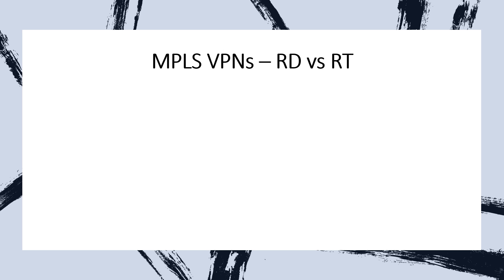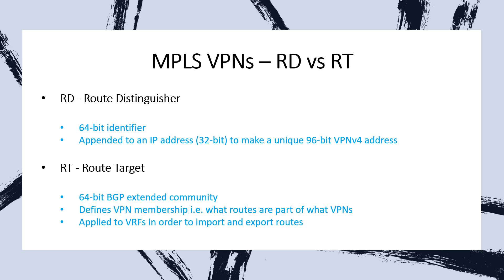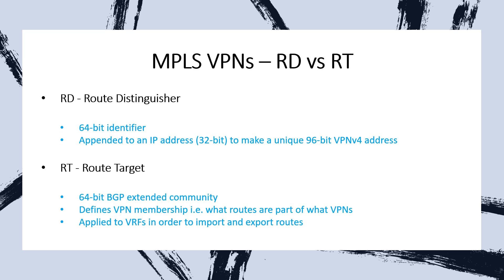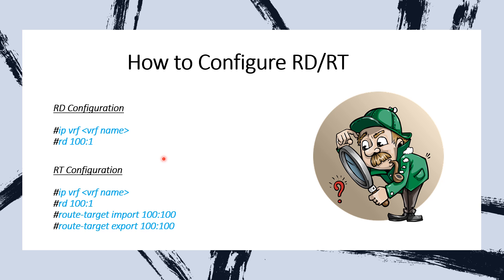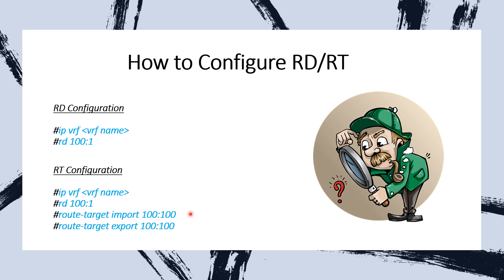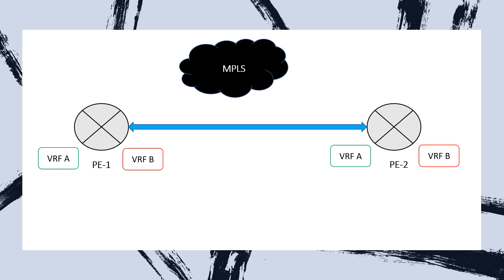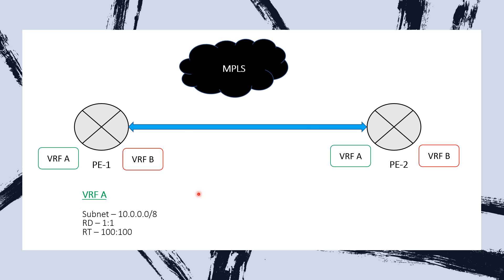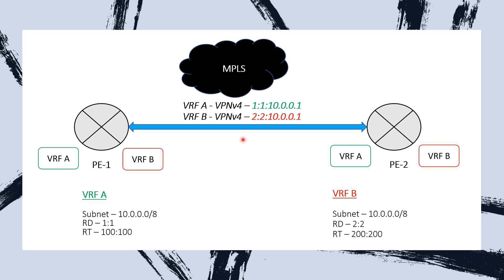MPLS | Route Distinguisher vs Route Target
This short video comprises important concepts and frequently asked interview questions about RDs and RTs in MPLS VPNs. I have tried to simplify them in terms of what RDs and RTs are, how do we configure them and why do we need them. Hope it will help network professionals in nailing service provider job interviews :)